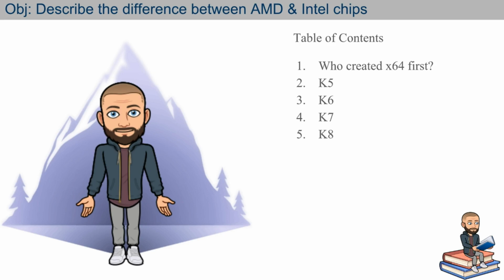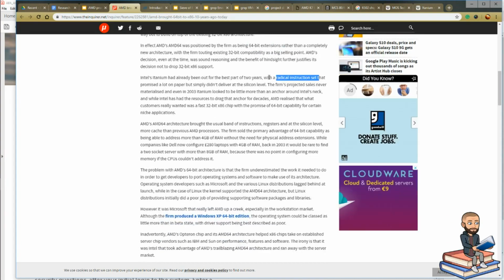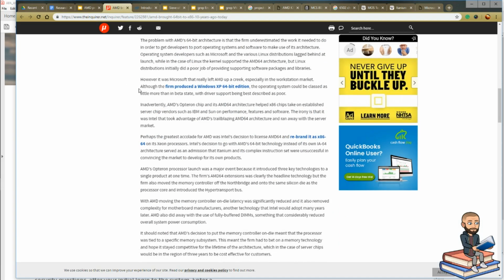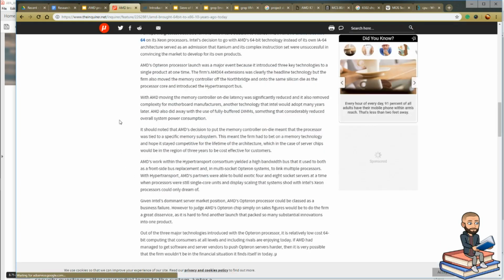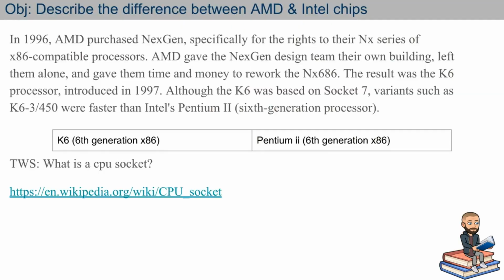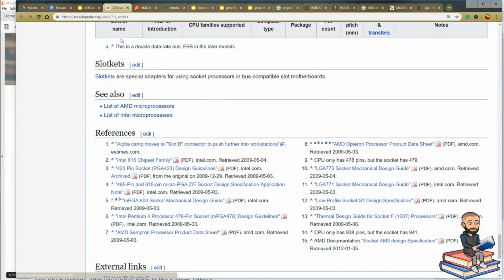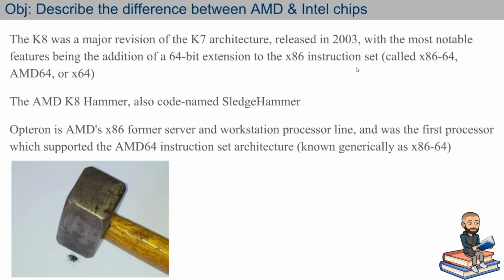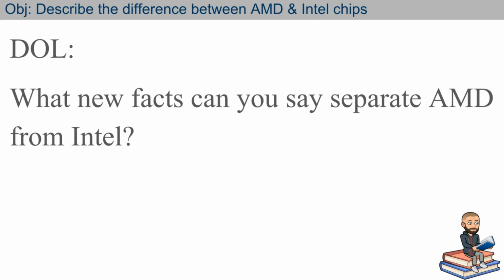More on the older AMD chips K5 through K8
First to "successfully" implement a 64 bit instruction set, though after Intel came out with the Itanium IA-64, which surprisingly is still in production today (Apr 2019). Intel ended up adopting the AMD64 way of designing a 64 bit chip and for the most part these processors are built the same on top of the original x86 architecture.